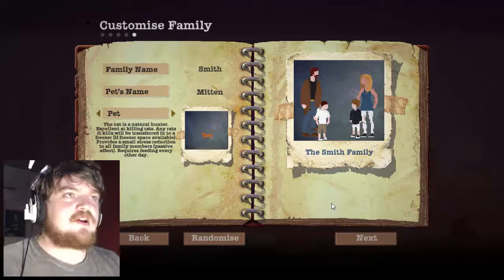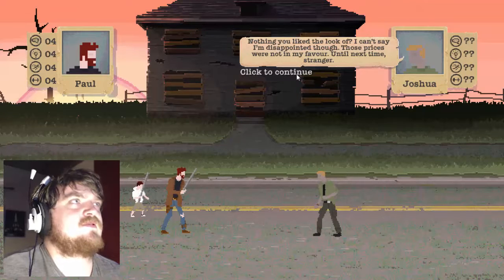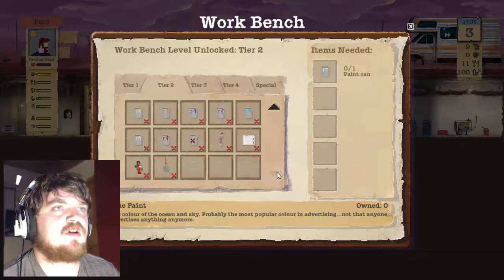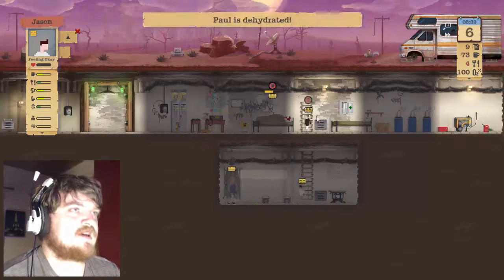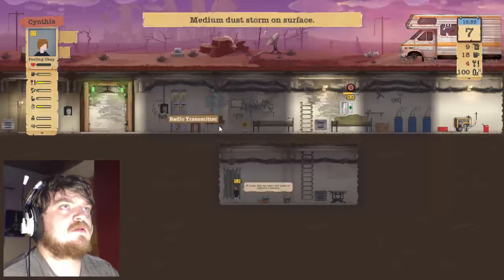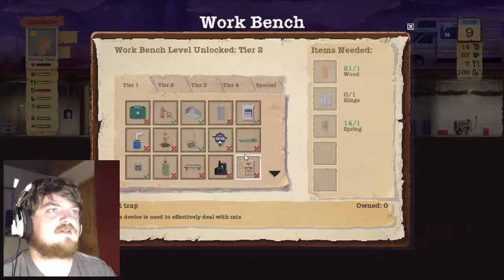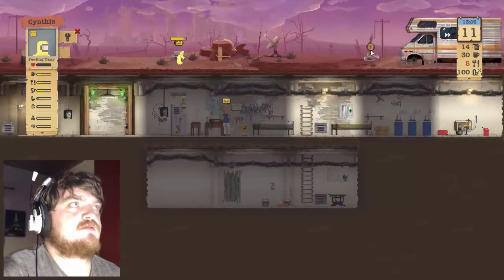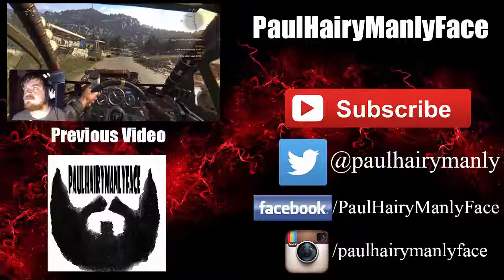Will The Family Live?! (Sheltered #2)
What's the craic lads,

If you like my videos and want to help me make better quality videos, support here with whatever you can

Latest Outro Song : The Wreckage - Breaking Through